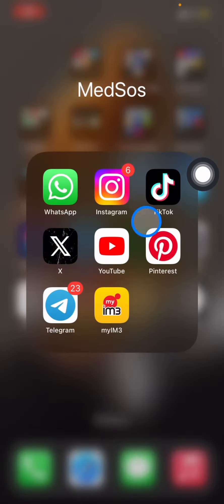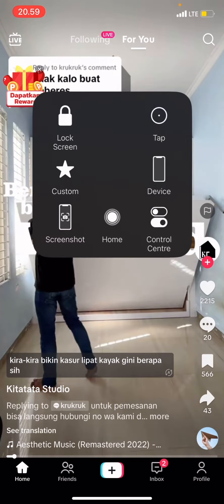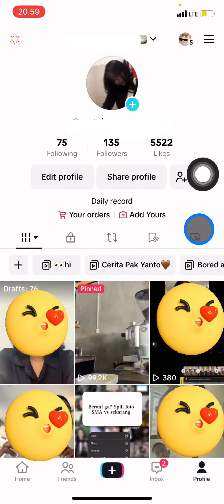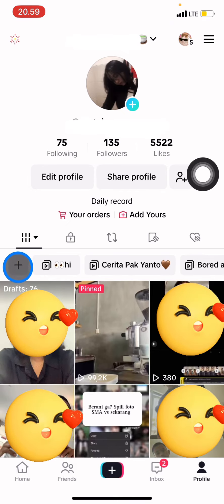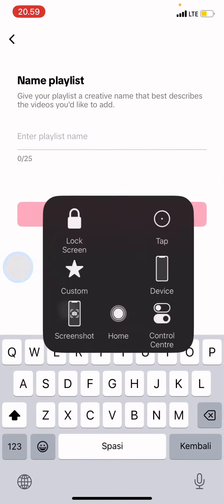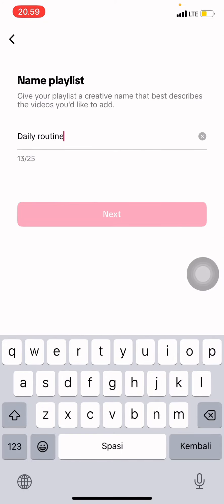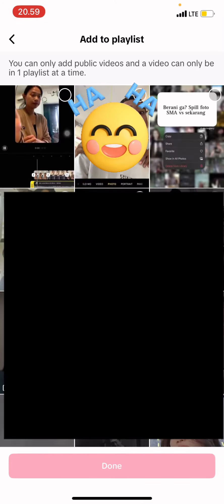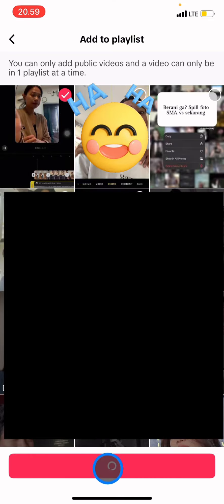❤ SMART TIPS: How To Add Playlist On Tiktok (2023) Simple Tutorial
Playlist is a list of video that can be played sequentially. By creating a playlist you can organize your content. The video that has the same idea can be grouped into one playlist. Here is the way to add playlist in Tiktok